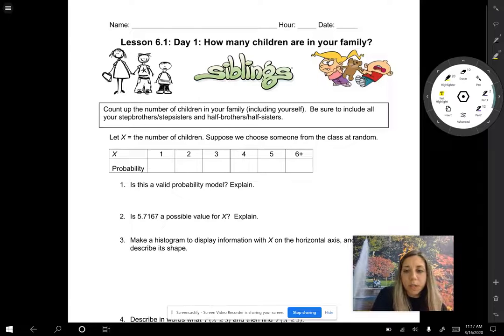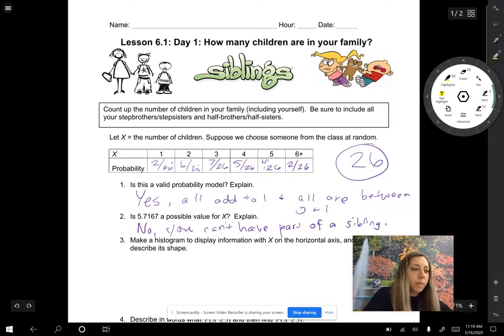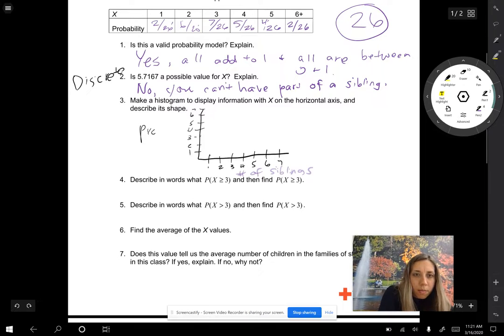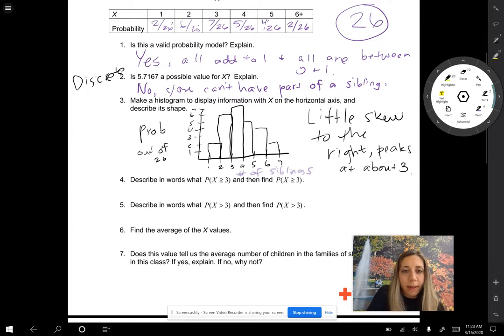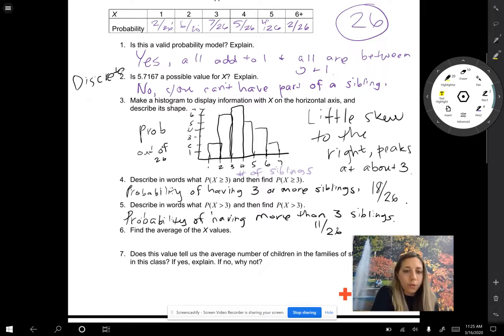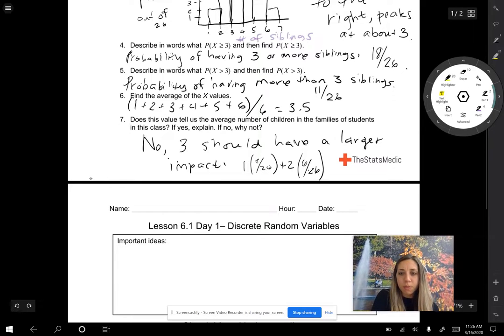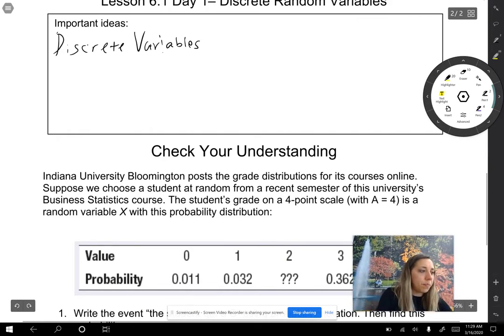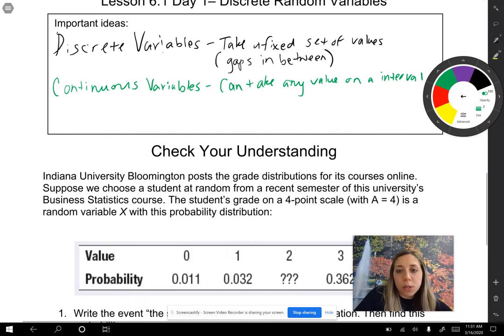6.1 Day 1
Stats Medic 6.1 Day 1